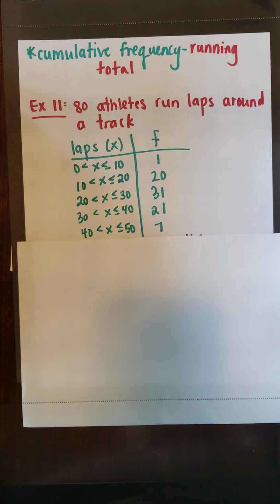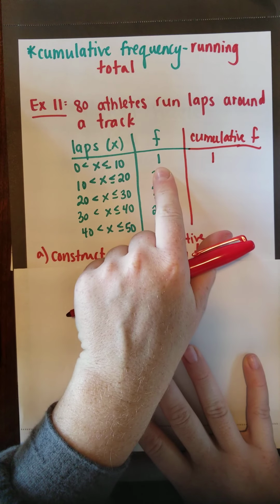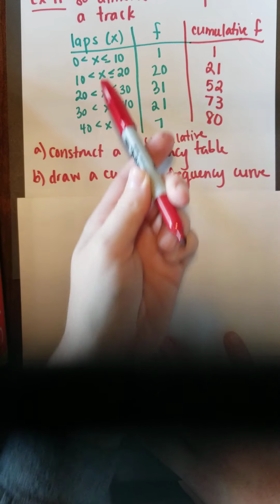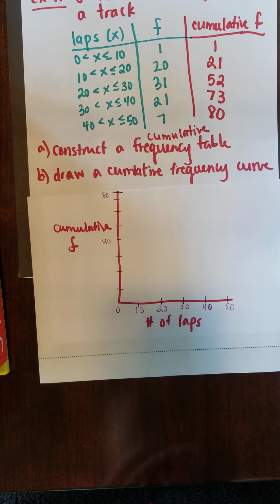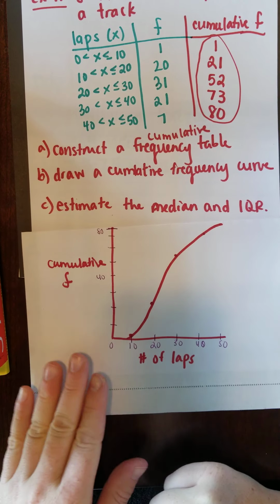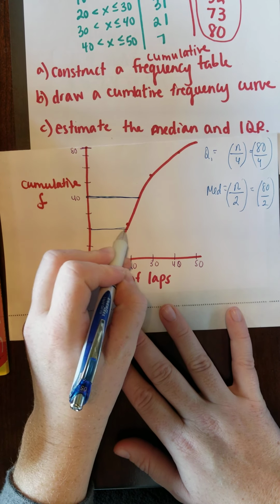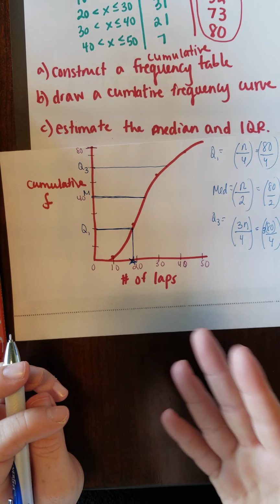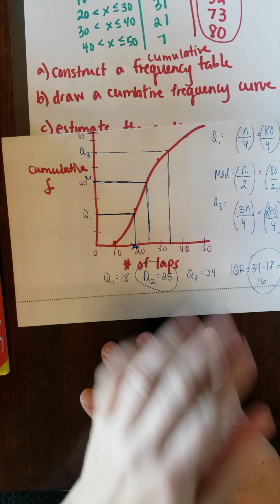6.4: Cumulative Frequency-Example 11